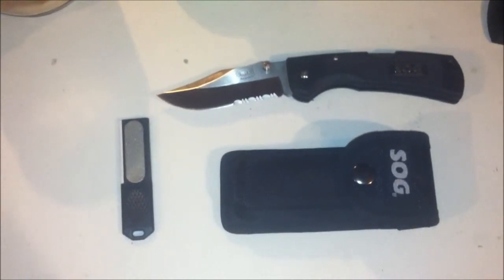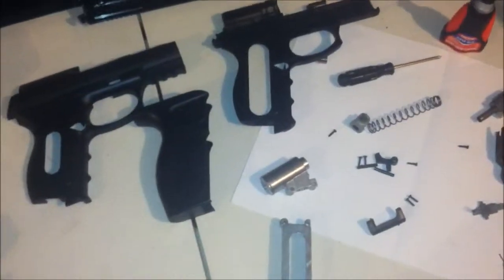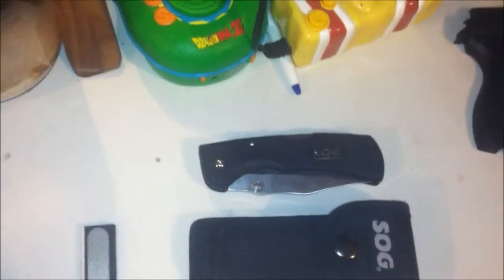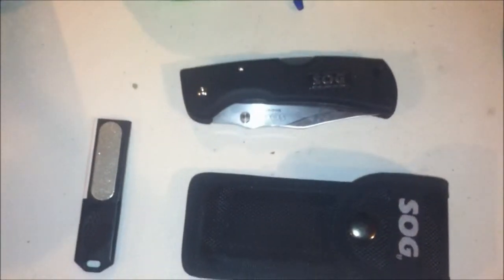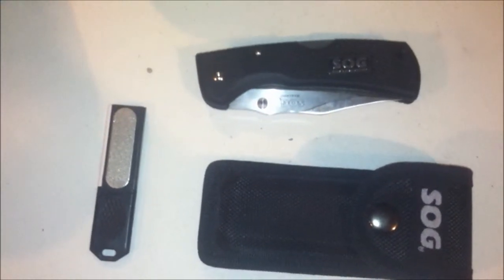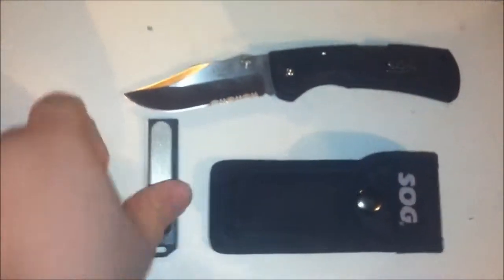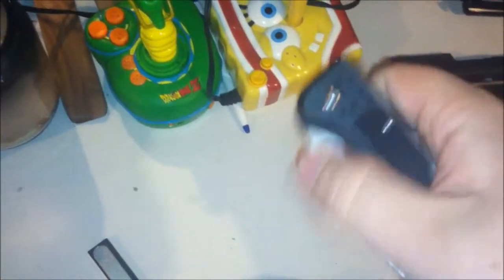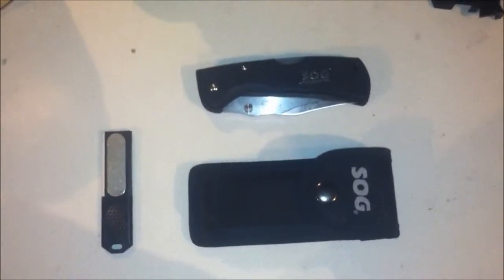SOG magnadot first impressions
just a video on my new knife the SOG Magnadot and my first impressions. later review in a few month when I have a better opinion.

intro/credits music
[Breaking Through] - Artist [The Wreckage]